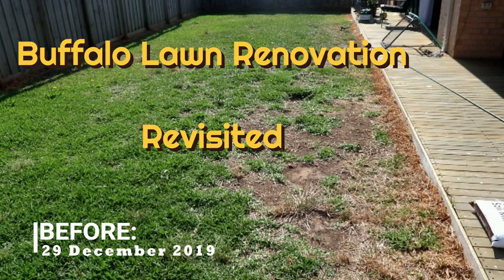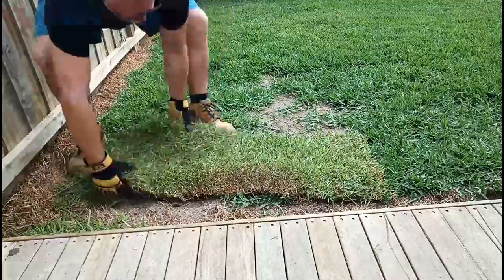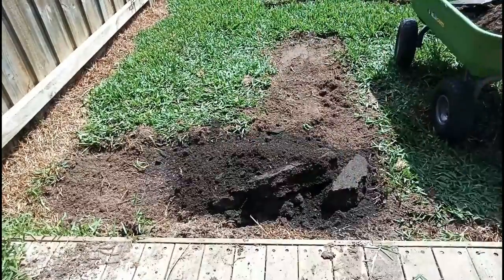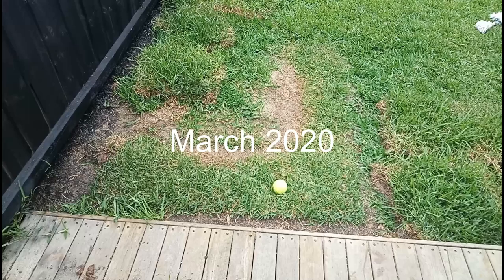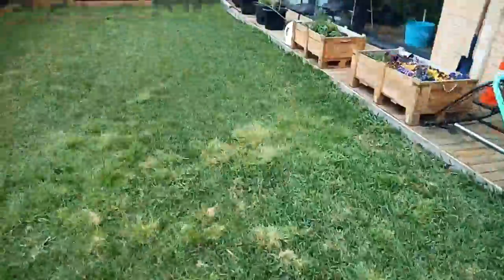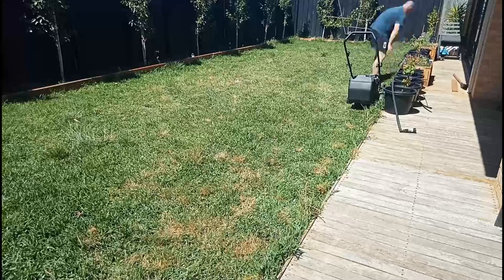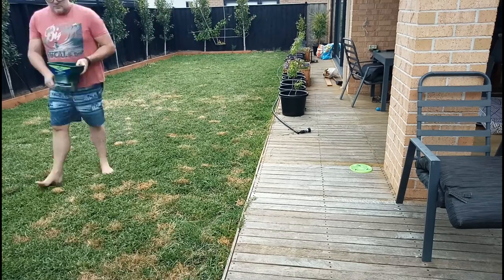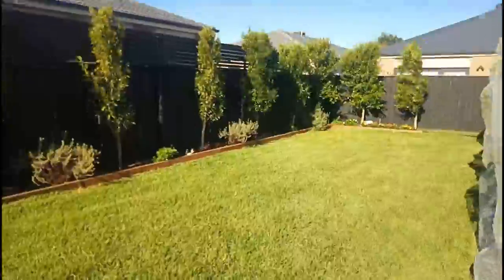How I renovated and repaired my Sir Walter Buffalo Lawn - Update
I will show you how I repaired my own Sir Walter buffalo grass.
The buffalo lawn is a type of grass that is perfect for the Australian climate. It has a thick, dense and coarse leaf blade, which makes it an excellent option for people who want to grow a lawn in their backyard.

In order to make sure that your buffalo lawn stays healthy and beautiful all year round, you need to take care of it properly. This includes regular watering and trimming as well as fertilizing it during the winter months.